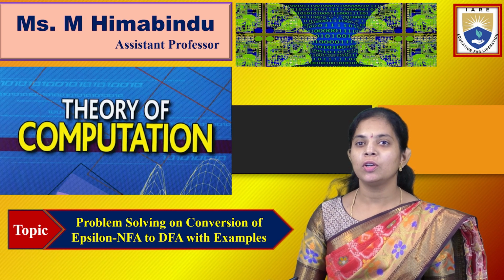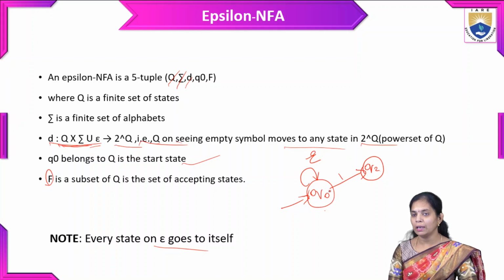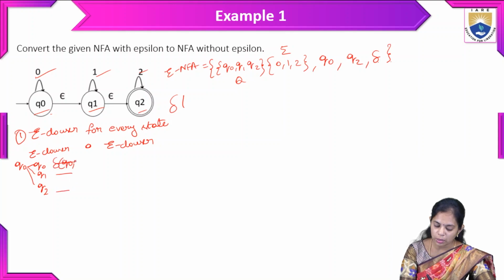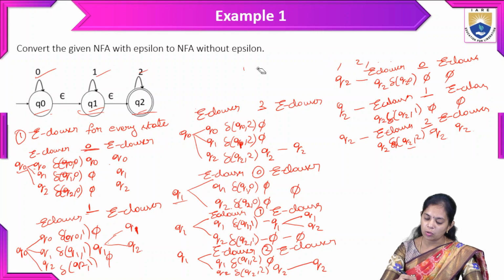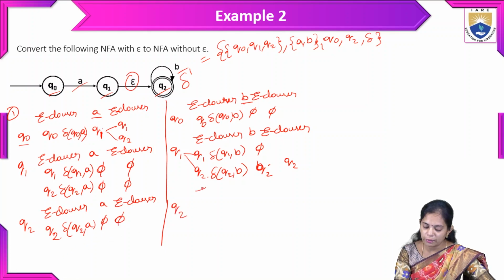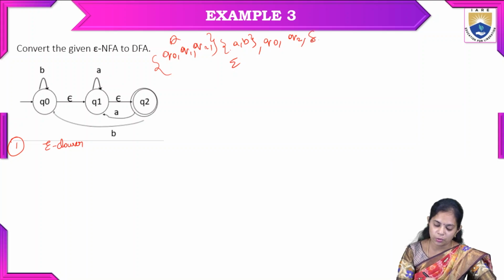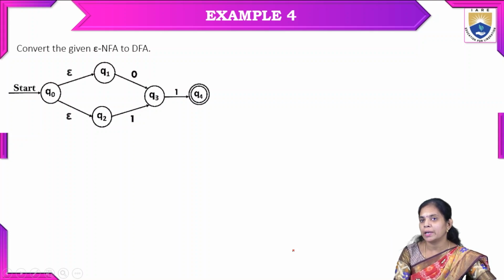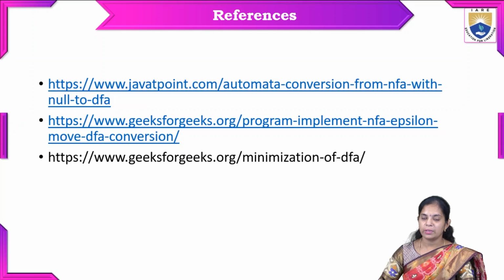Problem Solving on Conversion of Epsilon NFA to DFA with Examples by Ms. M Himabindu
Problem Solving on Conversion of Epsilon NFA to DFA with Examples by Ms. M Himabindu | IARE

Telangana, India.